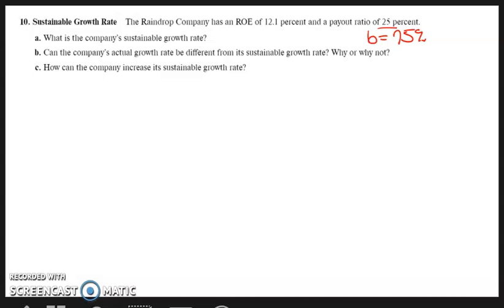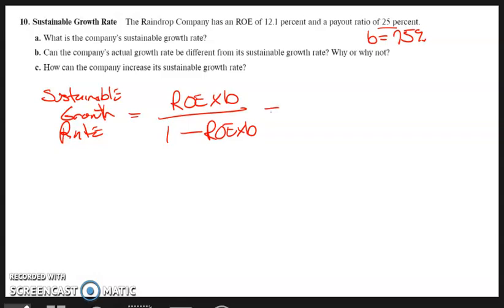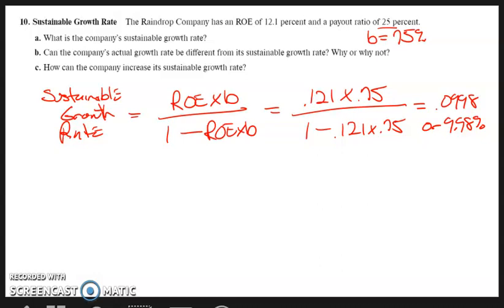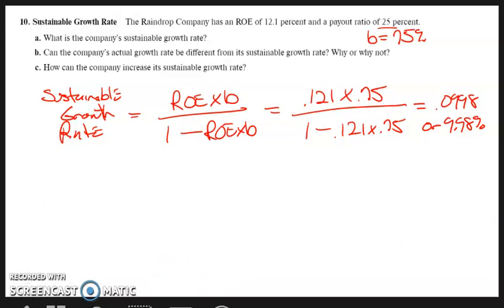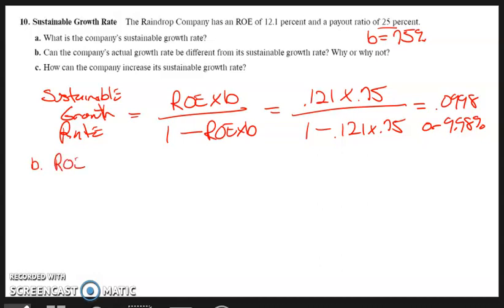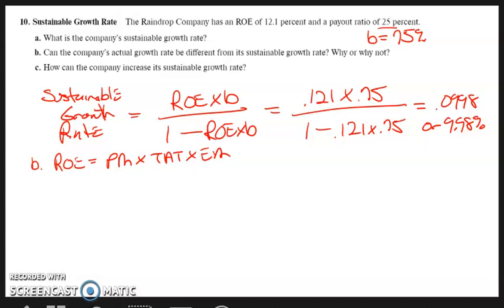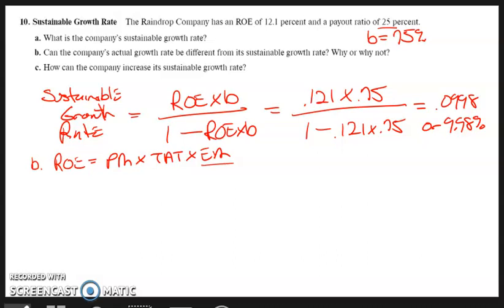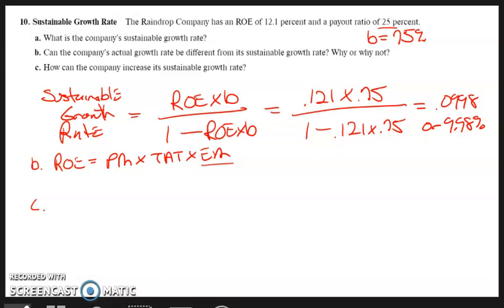Ross Corporate Finance - 12th Edition Chapter 3 Problem 10